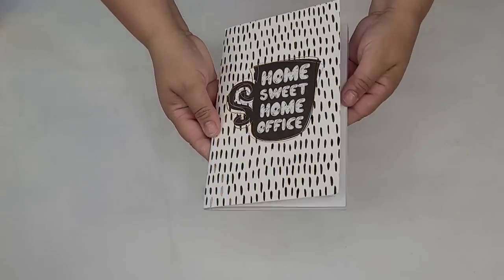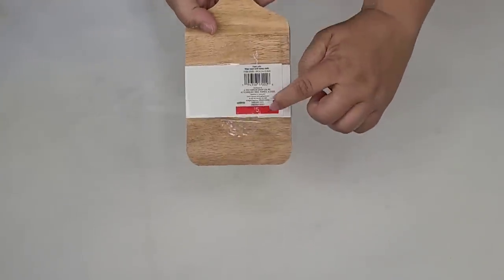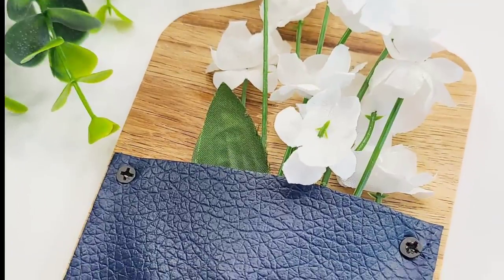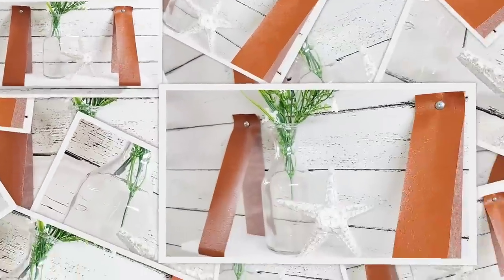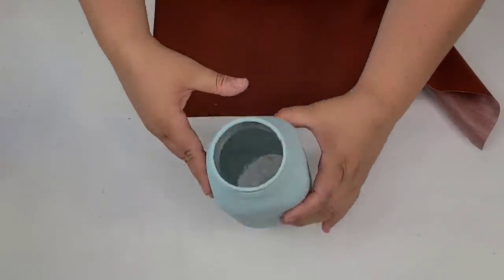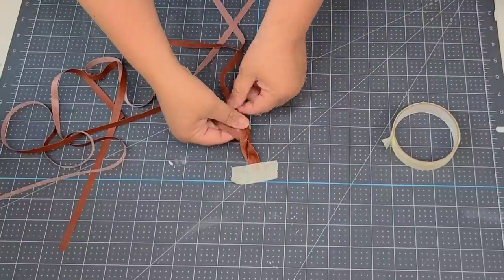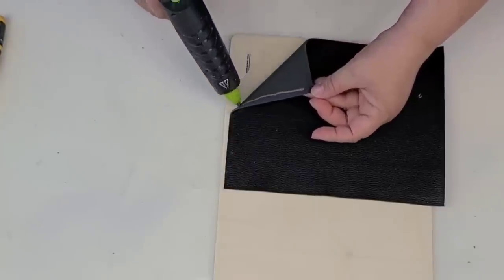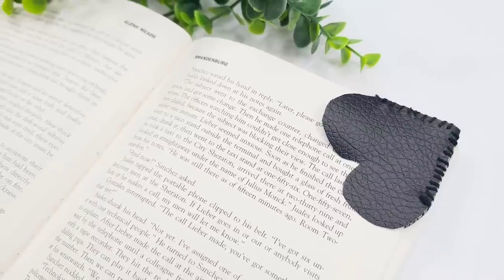DOLLAR TREE Crafts For Home Decor Ideas, Easy Crafts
If you're looking for AMAZING DIY home decor ideas, this is definitely the episode for you!

All these Dollar Tree Hacks are budget friendly, but not compromising in quality. If you liked this video, you'll love this one too! Check out this episode next: